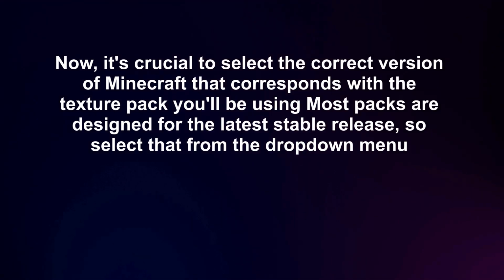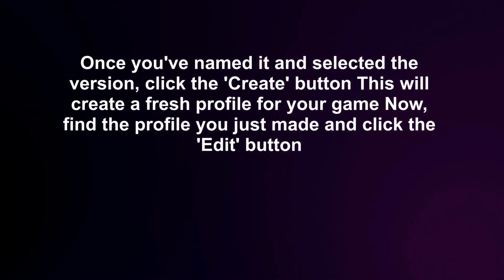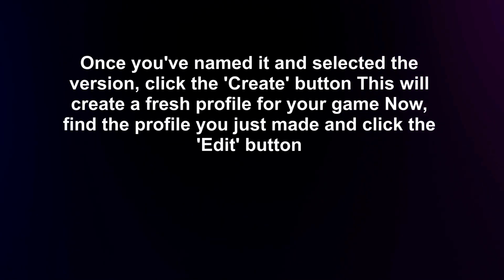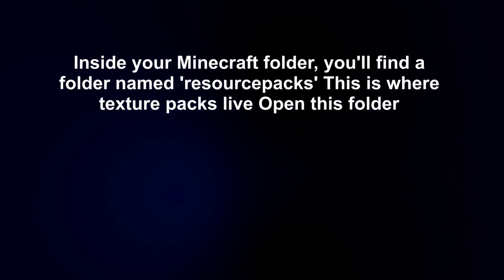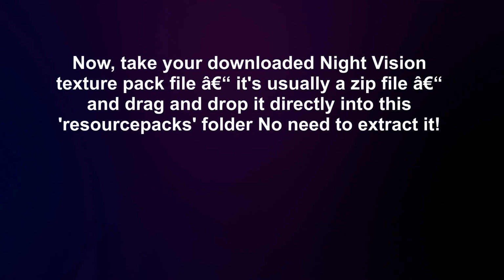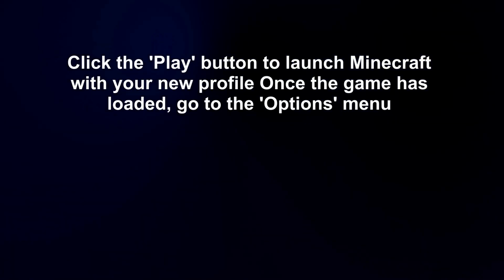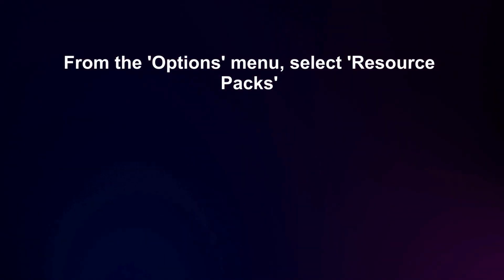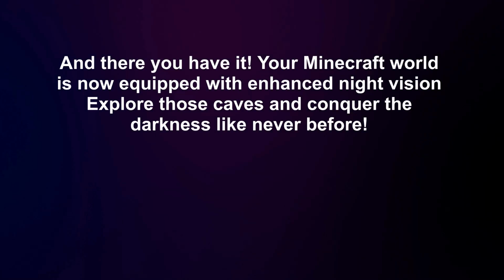How To Install Night Vision Texture Pack In Minecraft - GUIDE!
How To Install Night Vision Texture Pack In Minecraft provides a step-by-step guide to enhance your gameplay with night vision capabilities, improving visibility in dark environments and adding a new level of realism to your Minecraft adventures.

00:00 Custom Night Vision Texture Pack Introduction
00:14 Preparing Your Minecraft Installation
00:29 Creating a New Minecraft Profile
00:46 Selecting the Correct Minecraft Version
01:07 Editing Your New Minecraft Profile
01:23 Opening the Minecraft Game Directory
01:37 Locating the Resource Packs Folder
01:52 Installing the Night Vision Texture Pack
02:09 Launching Minecraft with the New Profile
02:22 Accessing Minecraft Options
02:35 Navigating to Resource Packs
02:51 Activating the Night Vision Texture Pack
03:16 Enjoying Enhanced Night Vision in Minecraft